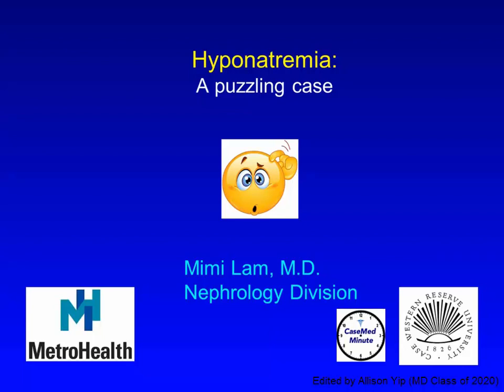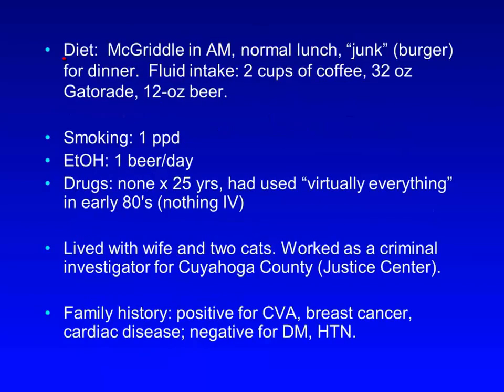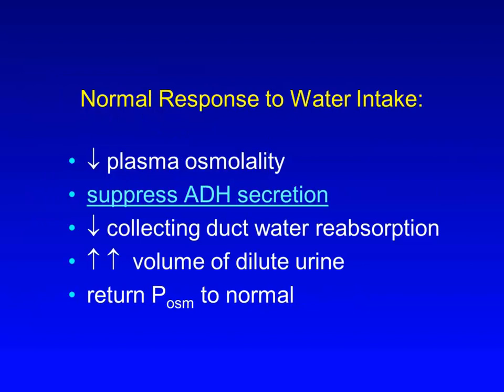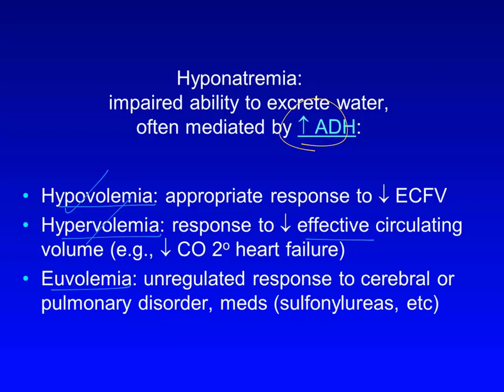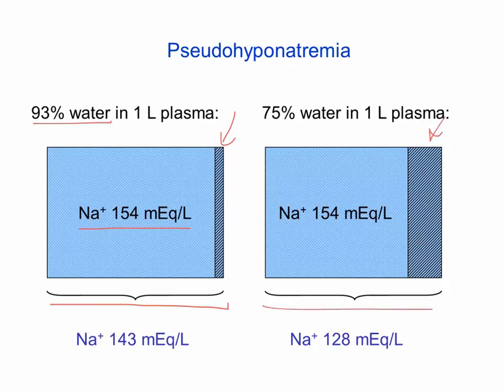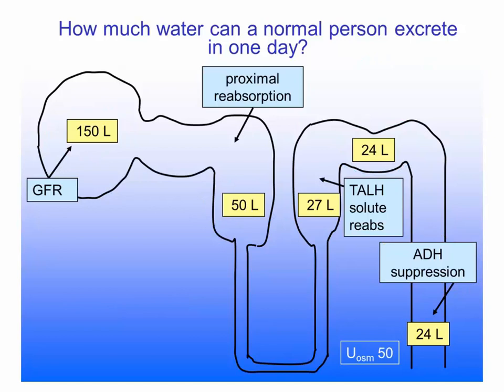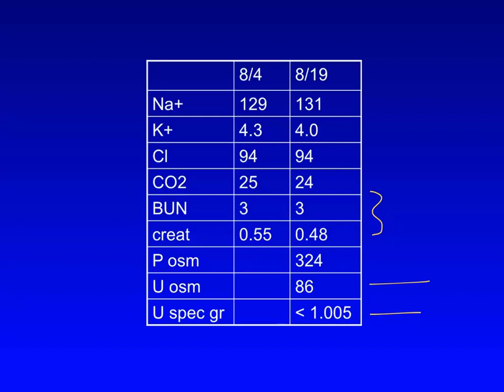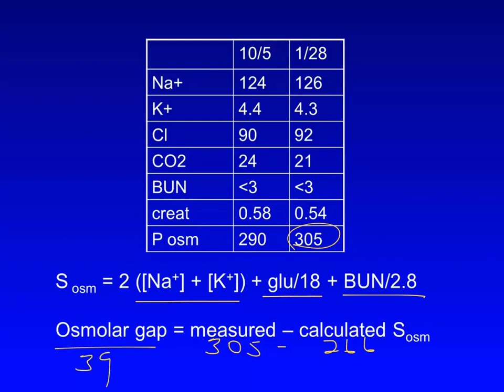Hyponatremia: A Puzzling Case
Dr. Mimi Lam, a nephrologist from MetroHealth Medical center and lecturer for the School of Medicine at Case Western Reserve University, discusses and reviews an interesting clinical case related to hyponatremia.

Questions, comments, or suggestions for CaseMed Minute? Let us know by filling out our survey